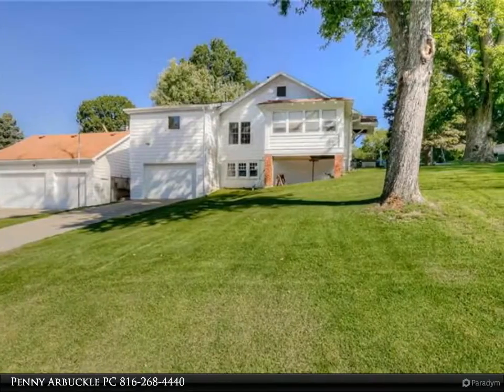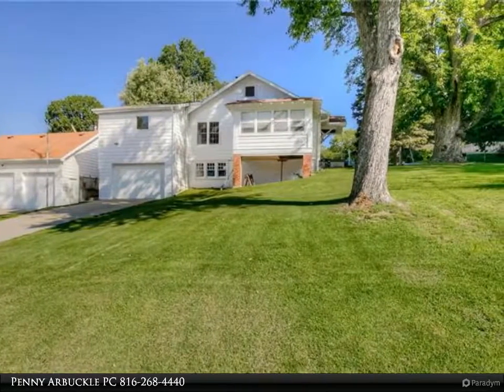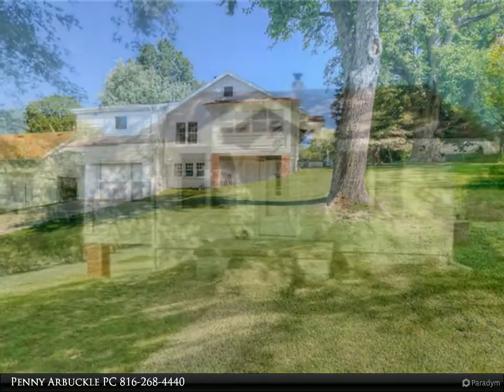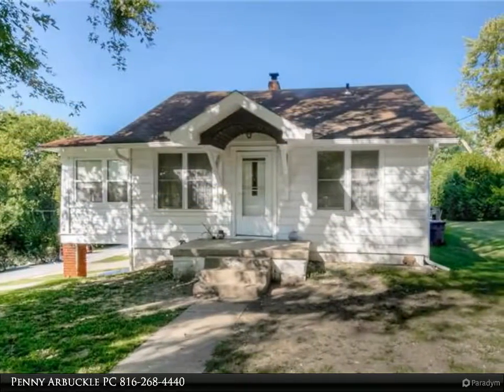3002 NE Park Street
This 2 bedroom house sitting on .32 acres plus has addtl 4 car garage is for the handyman that wants some room to work on his cars, boats, motorcycles. The home has had a lot of upgrades to it including newer HVAC, HWH, newer 21x16 kitchen. The house has hardwood floors throughout except kitchen and bathroom areas. Steel siding, corner lot, sun room are some of the additional features. The home is being sold IN ITS PRESENT CONDITION and seller will not do any repairs.

Penny Arbuckle PC
Keller Williams Northland Partners